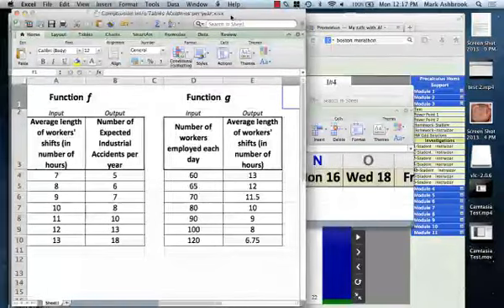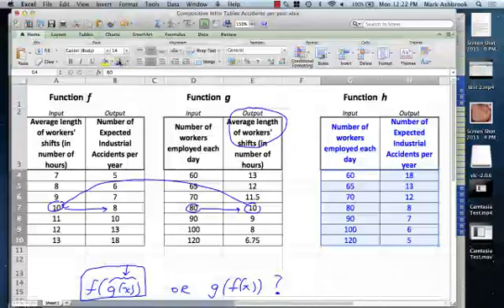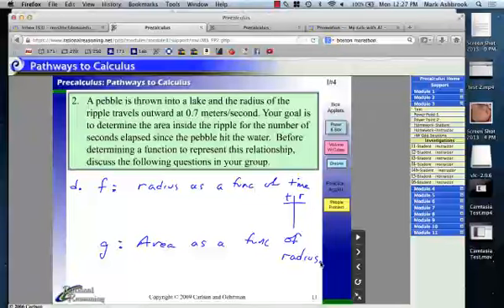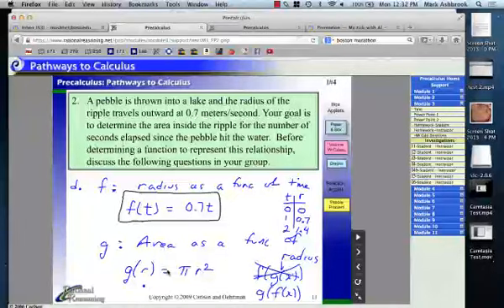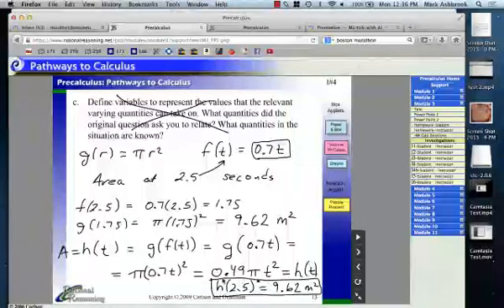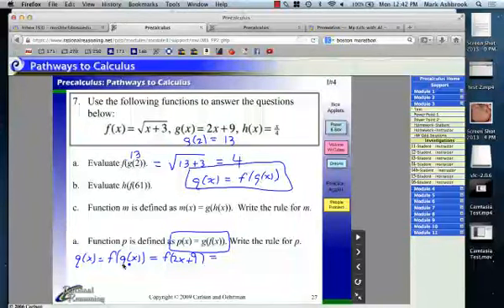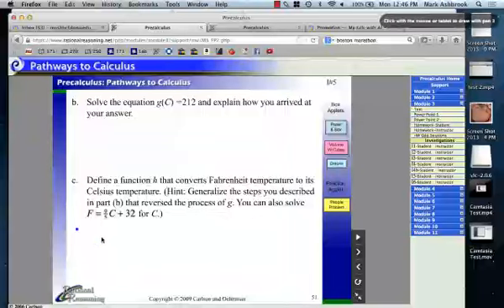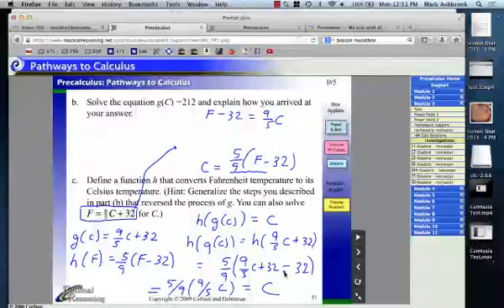MAT 171 Mon Sept 16, 2013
Function Composition; Intro to Inverse Functions